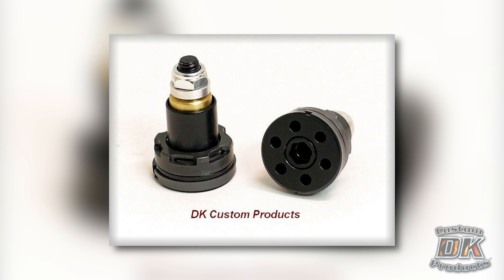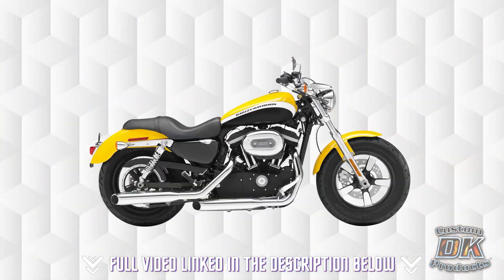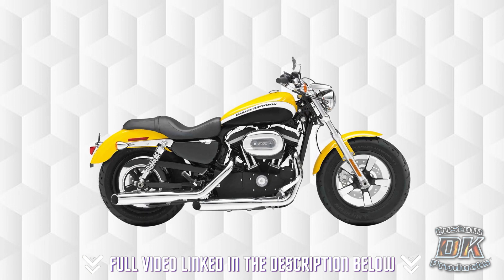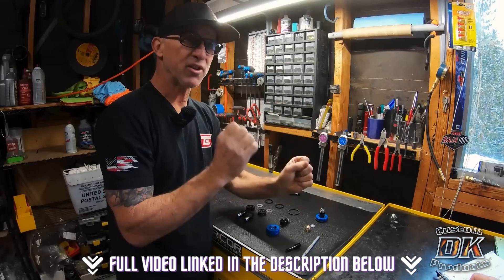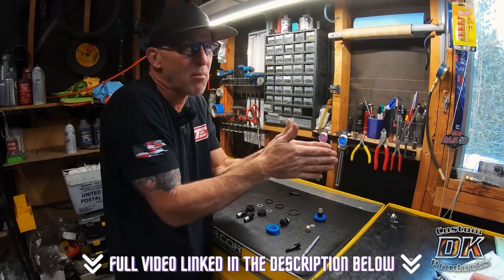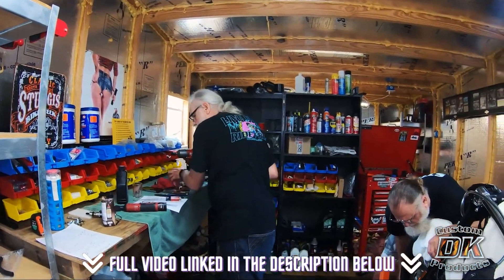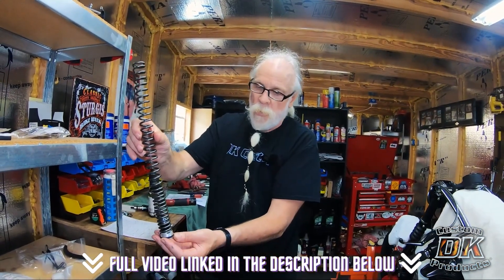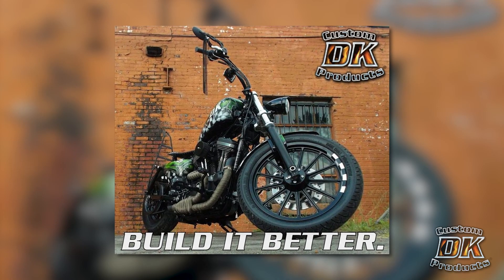Harley Front Fork Valves for Enhanced Front Suspension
Premium Damping Harley Fork Valve System. Reduced Brake Dive. Increased Stability. Improved Traction. Dynamically Adjusts to Road, Loads, & Riding Style to Greatly Improve Rider Comfort!

These Intiminators for Your Front Forks will Improve Your Ride Quality, Both Front AND Rear.  No More Compromise on Front Suspension.  Easy to Install & Inexpensive, they Provide a Very Compliant Ride for Improved Ride Quality and Safety.